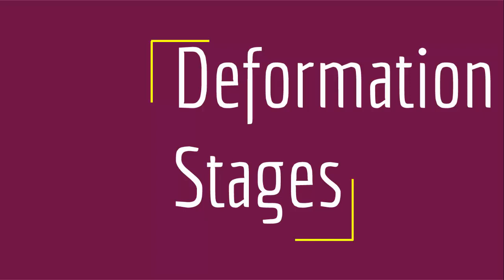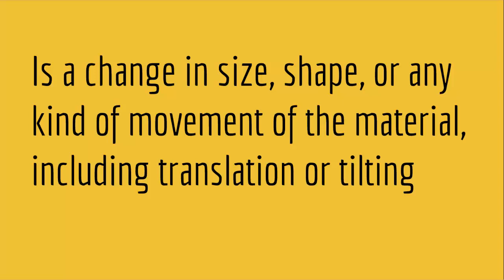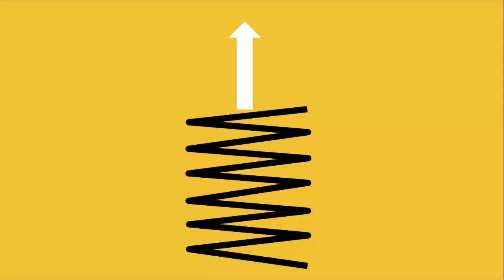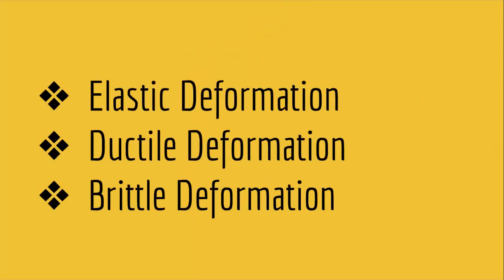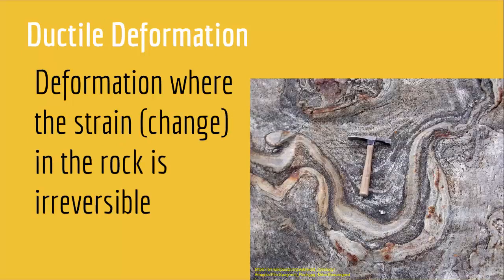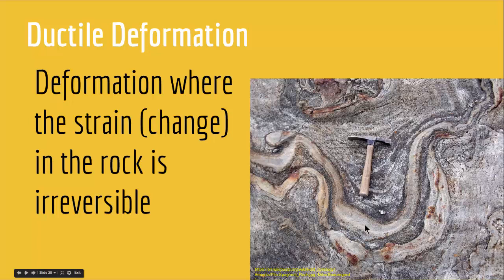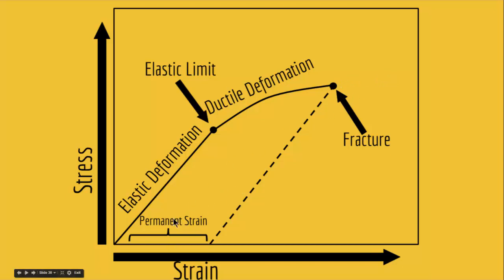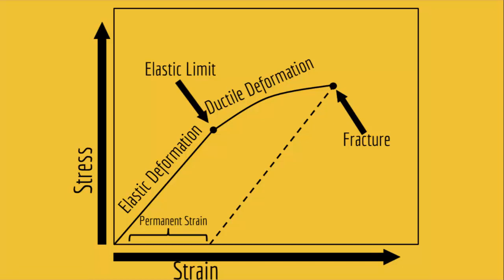Deformation Stages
In this lecture, you will learn the stages of Rock Deformation.